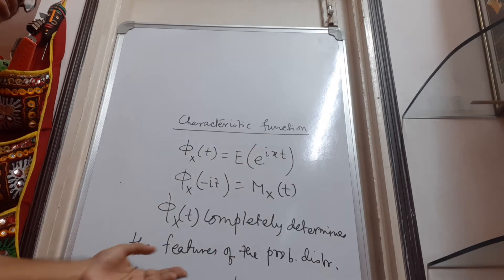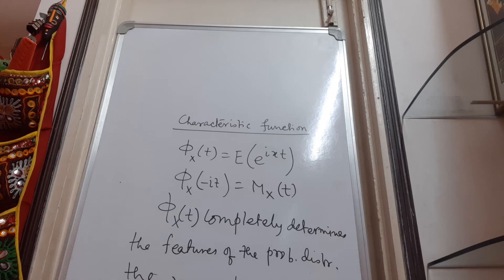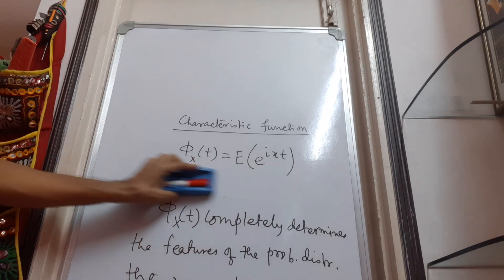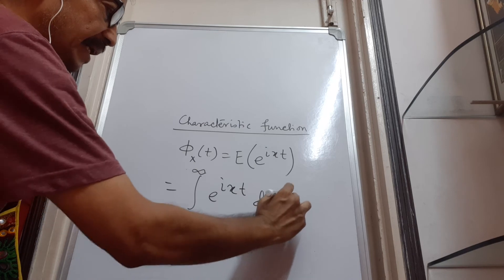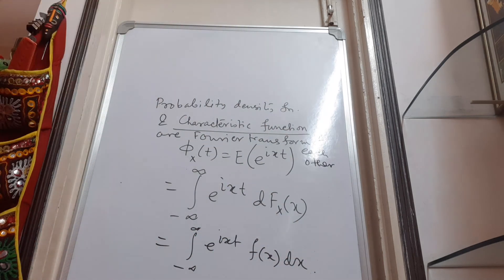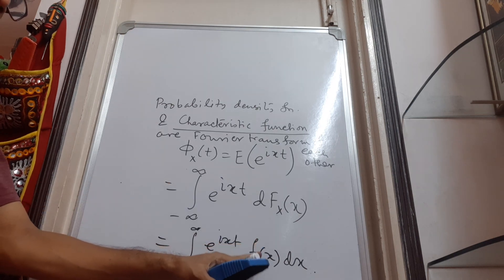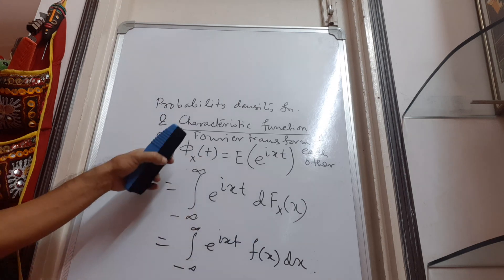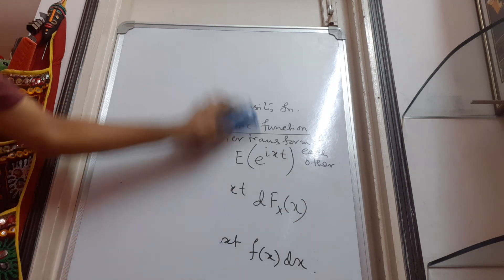Characteristic funtion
Define